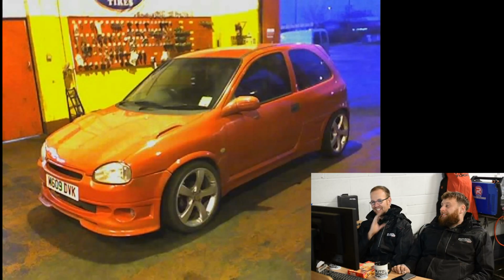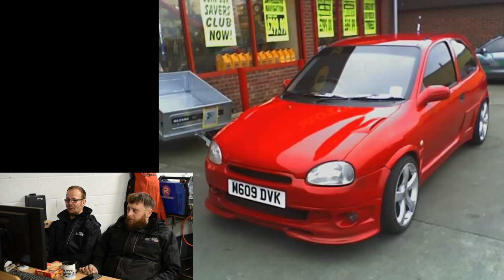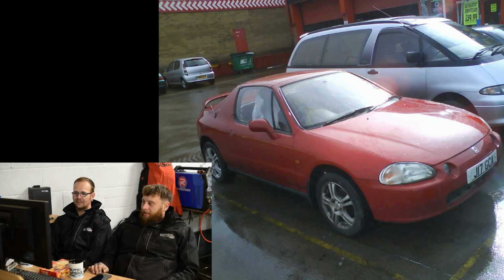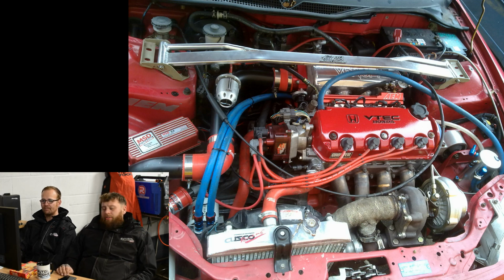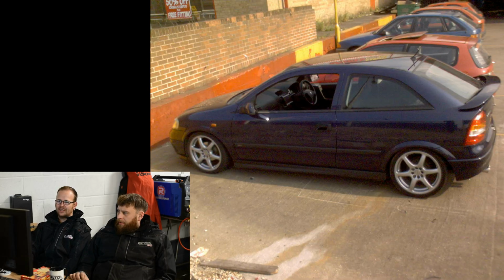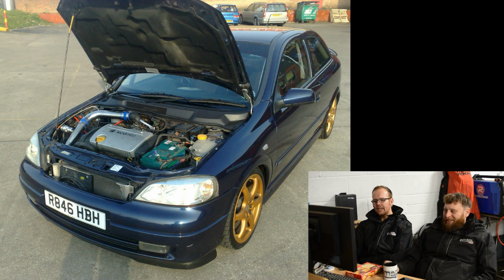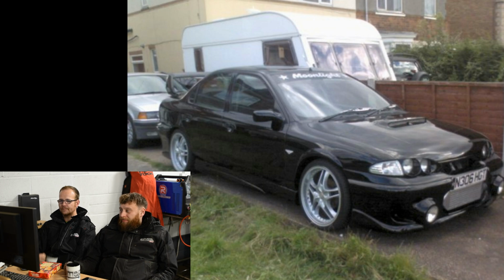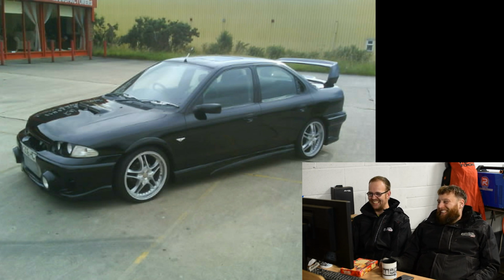Cars Of Christmas Past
In this video we show some of our old cars with a little backstory as we countdown to Christmas & the end of 2023. Have a Great Christmas & Happy New Year!